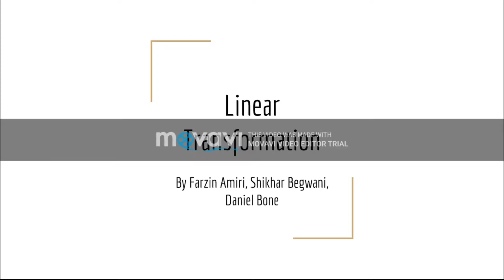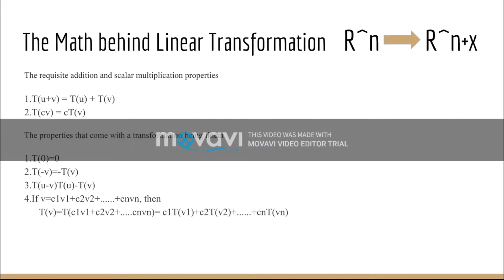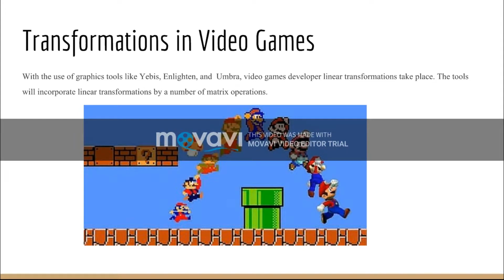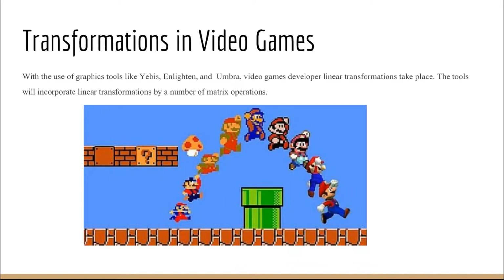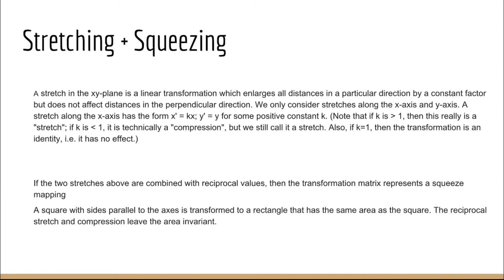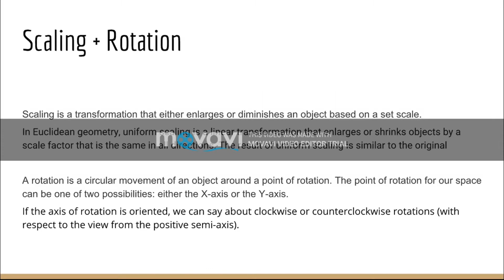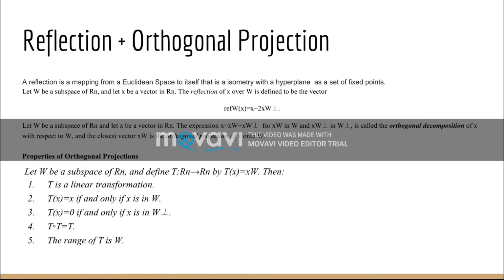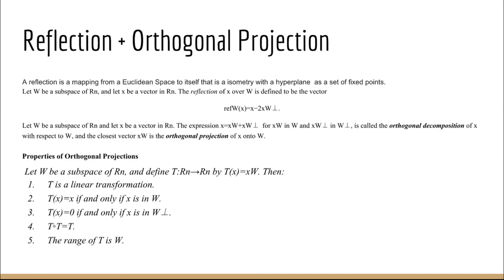Linear Transformation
By Farzin Amiri, Shikhar Begwani, Daniel Bone